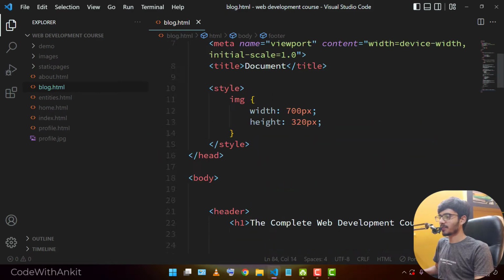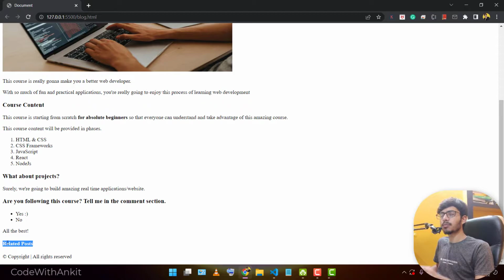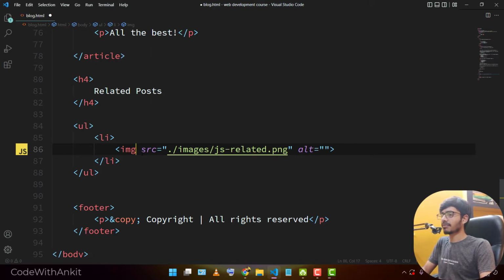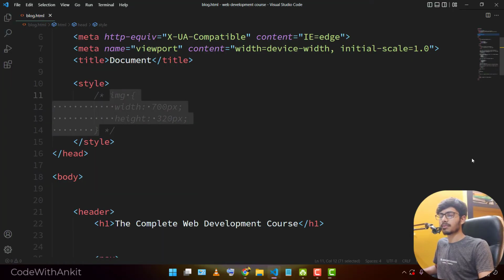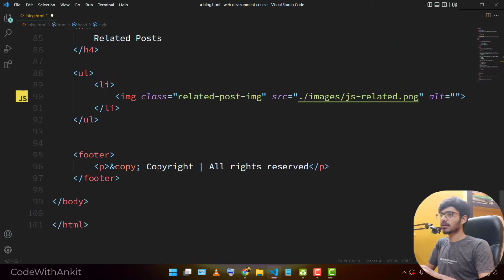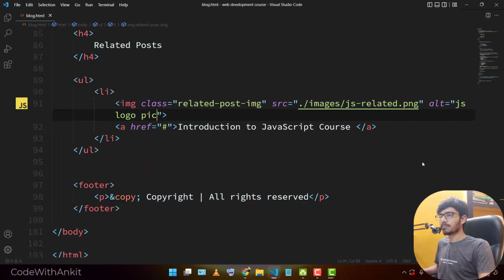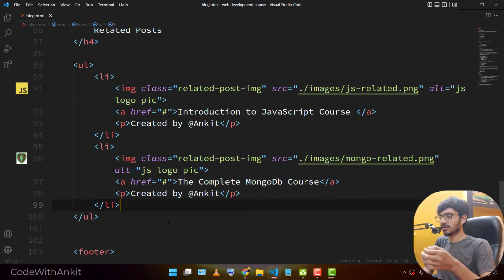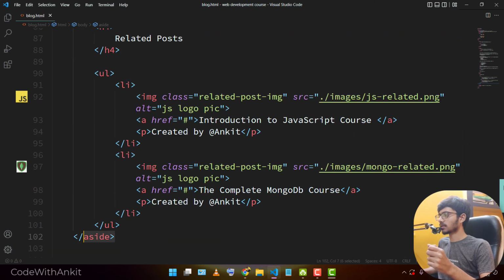Web Development Course: HTML CSS Practical - 9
Tutorial :
In this video, you're going to do a challenge

Thanks,
CodeWithAnkit